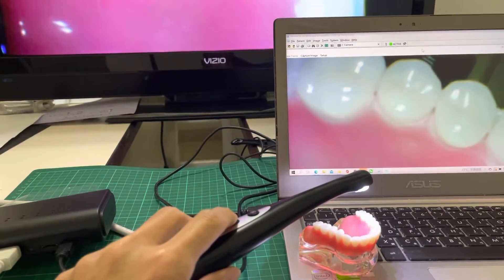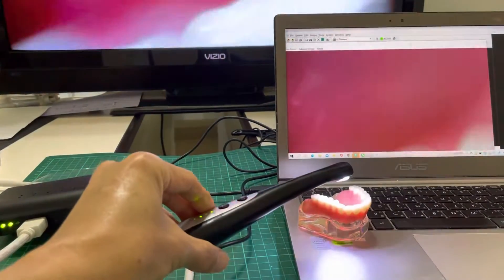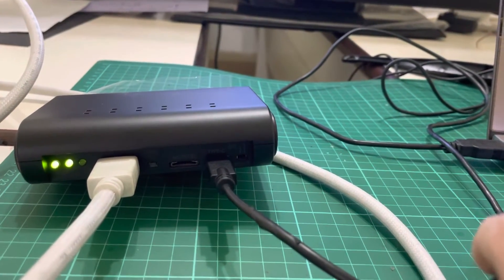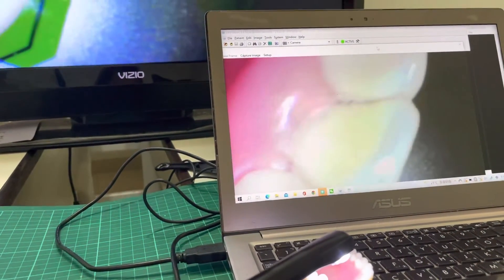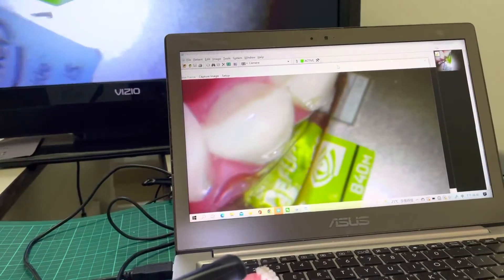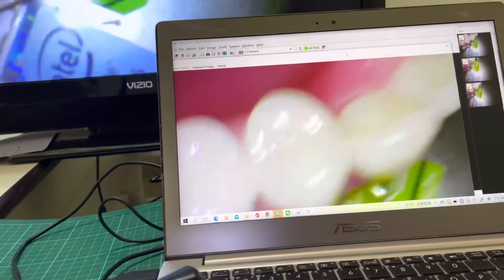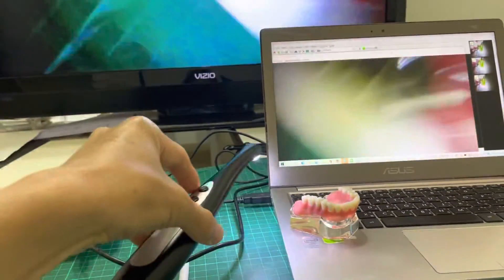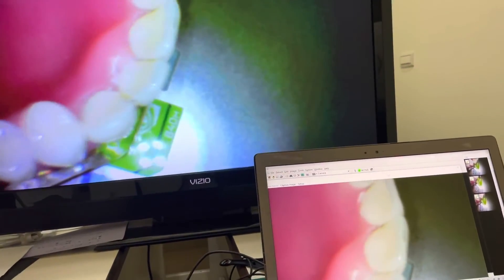Digital Wireless Full HD Intraoral Camera working with Dental Eye for capture button